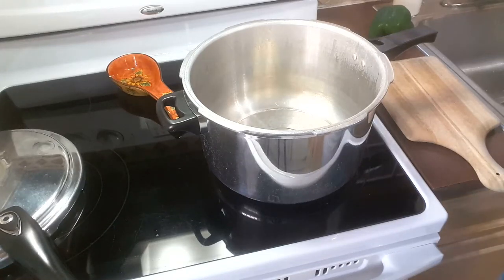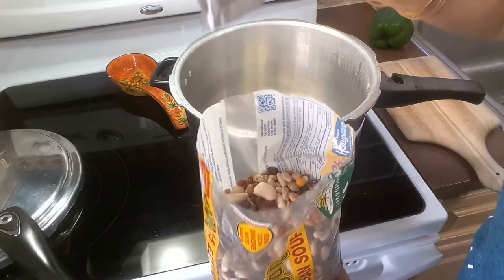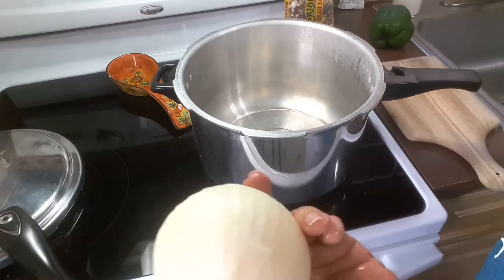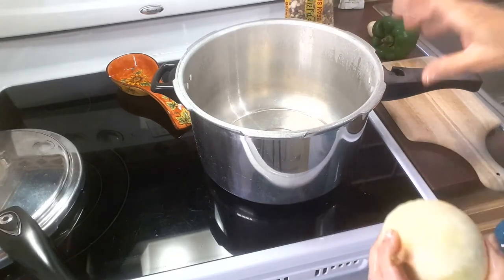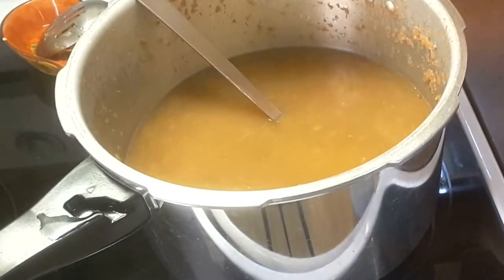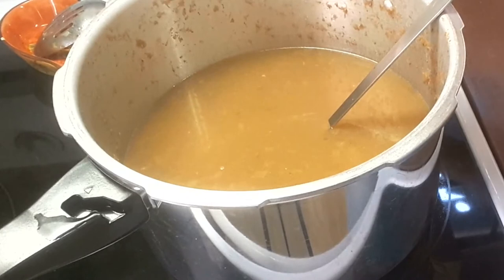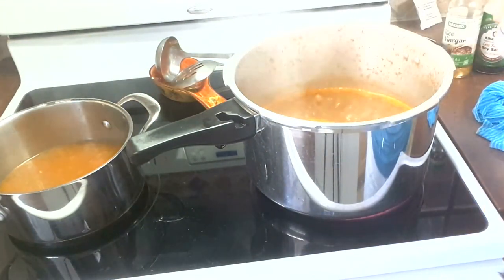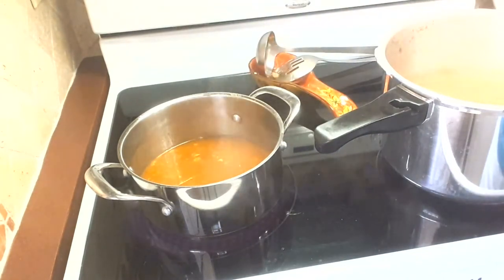15 BEAN SOUP MADE 2 WAYS | NO MEAT ADDED AND YOU WON'T MISS IT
This soup is a great source of vitamins. The bag of beans brings 15 different types of bean and yes there are 15 different kinds. One day I sat down and counted them and sure enough.
I bought the one that brings the Cajun seasoning, but there are other flavors.  I made it two ways because I wanted to take some for my mom without the spicy seasoning.

Image by Foxy_ from Pixabay